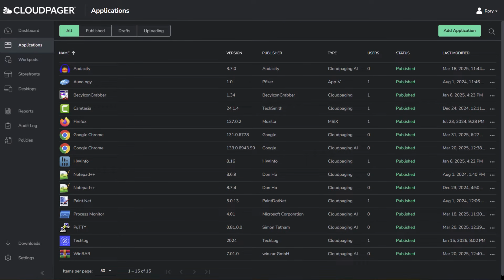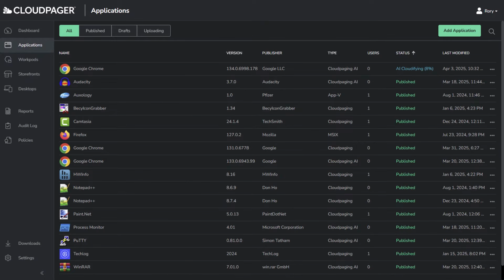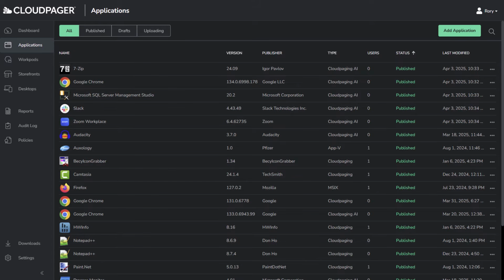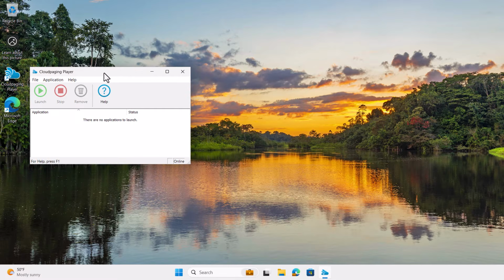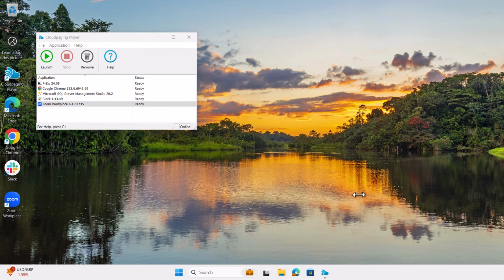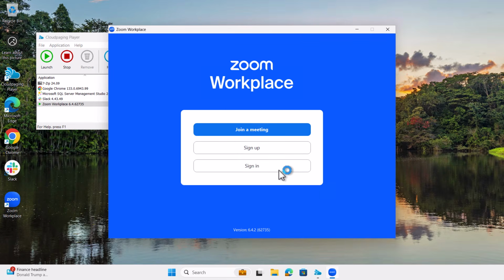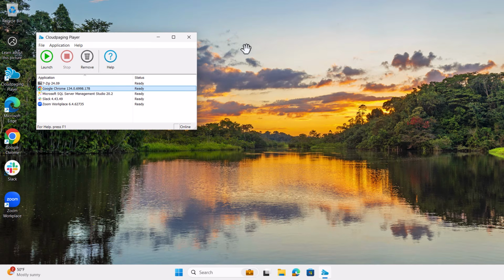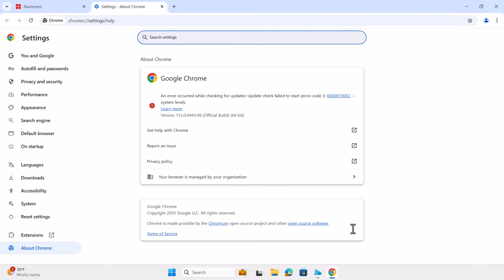How to Use AI Packaging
Transforms the application process into a series of clicks with AI Packaging. In this video, Rory Monaghan provides a step-by-step guide on how to package applications with Cloudpaging AI and deploy them across modern Windows desktop environments.